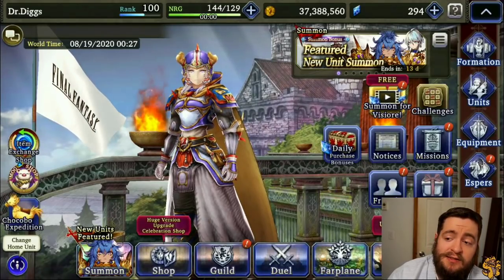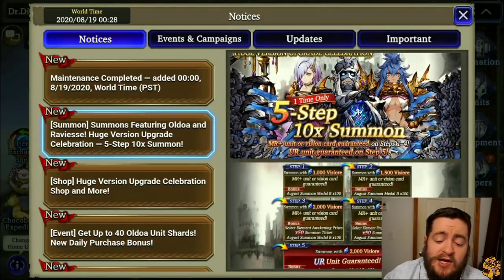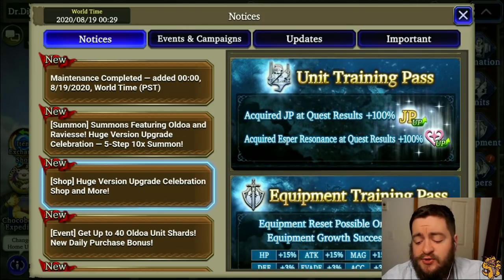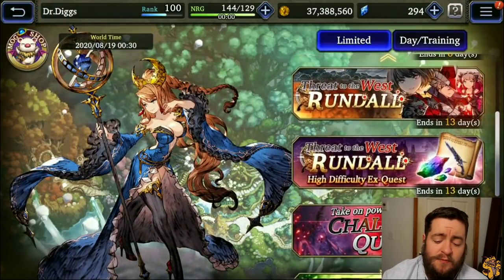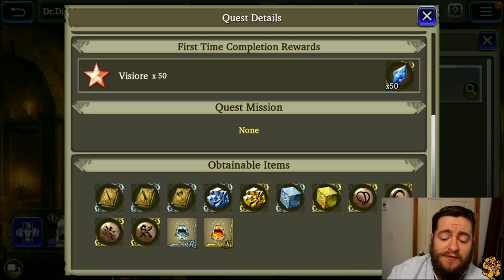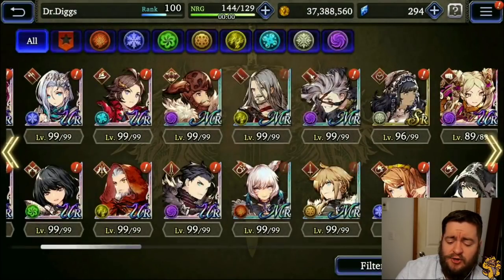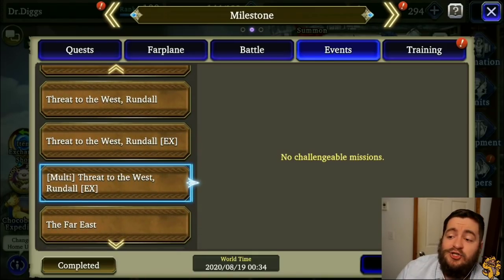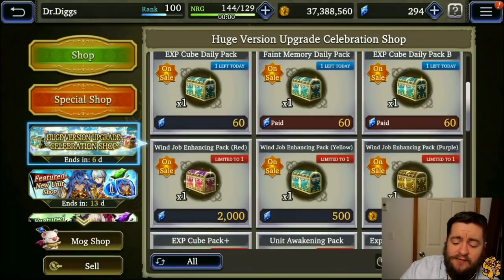Ability Toggle! New Units! New Bundles! & MORE! FFBE WoTV!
Huge Update! Great Bundles! Oldoa! More! So many different things going on in this update! Make sure to get all the details.

▌Resources ▐
●WoTV-Calc.com